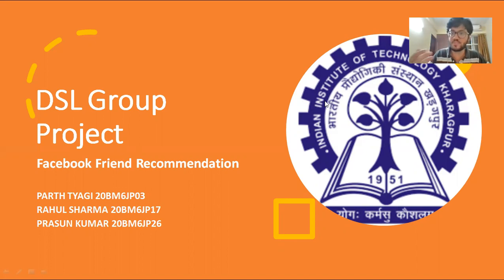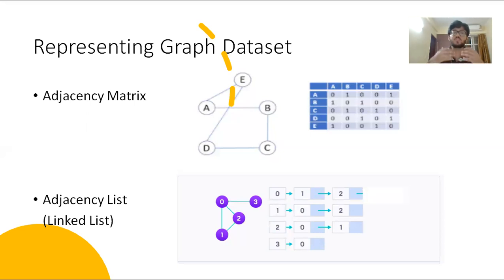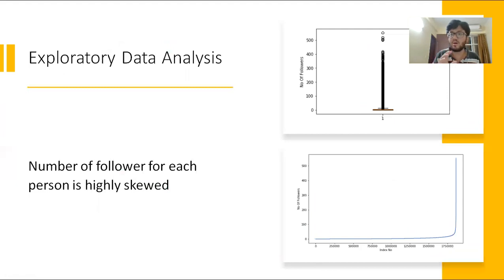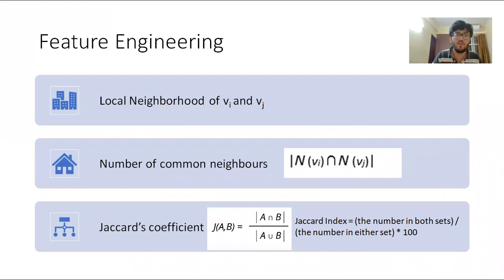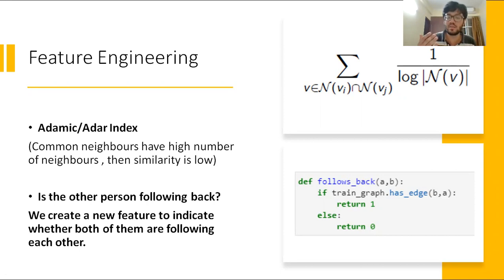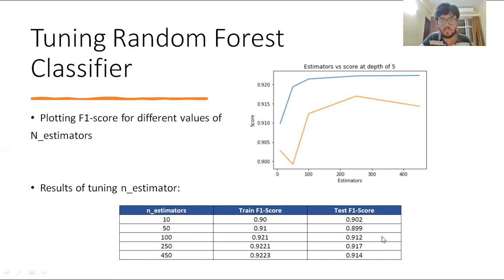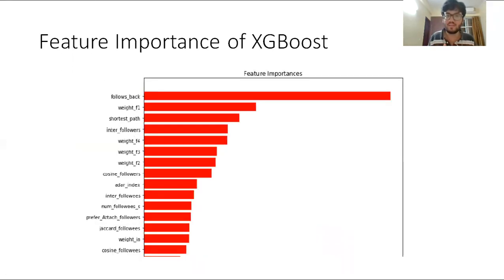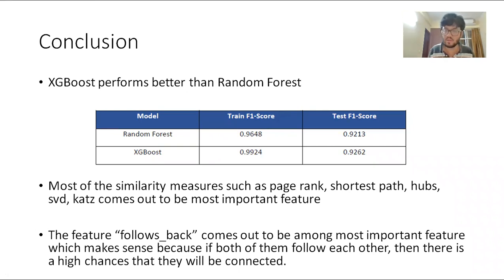DSL Group Project : Facebook Friend Recommender Using Graph Mining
This is the Group Project of the course DSL at IIT Kharagpur. The project has been done by:
Parth Tyagi 20BM6JP03
Rahul Sharma 20BM6JP17
Prasun Kumar 20BM6JP26